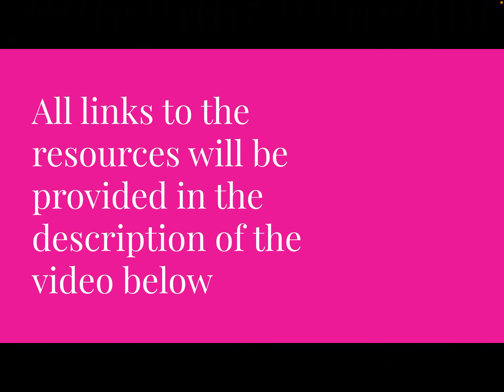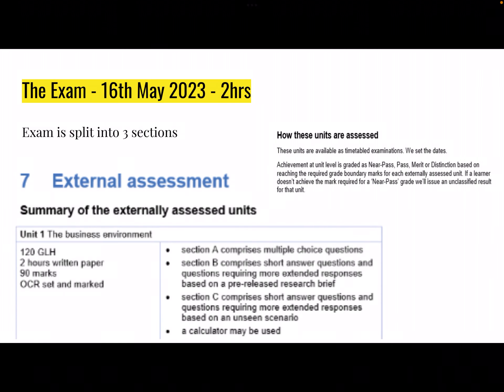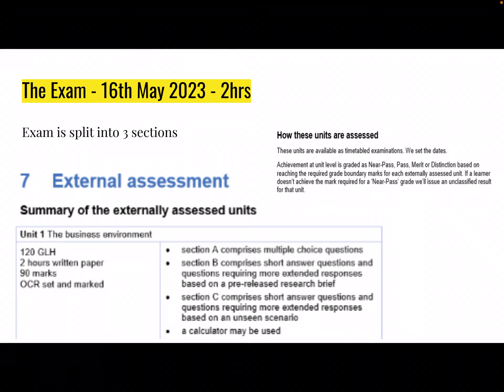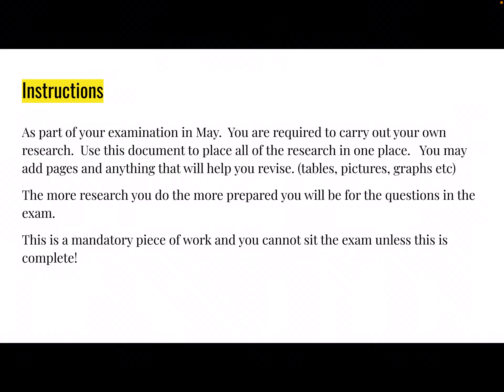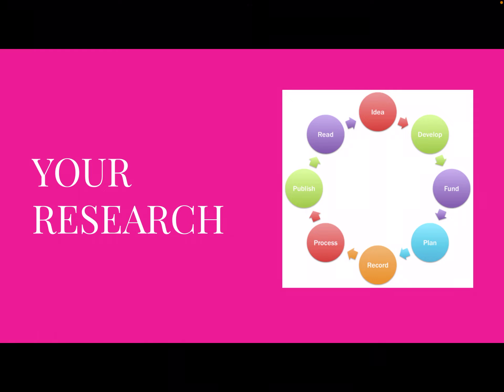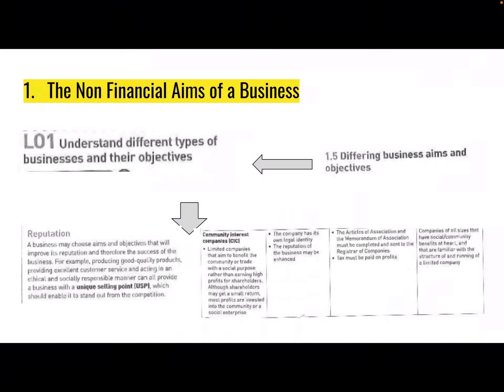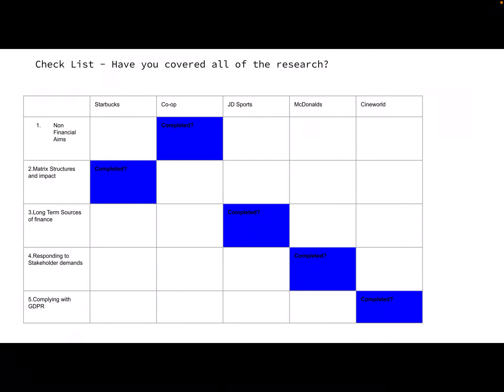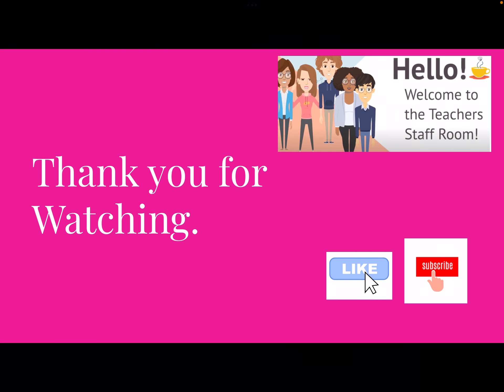CTEC Business Level 3, Unit 1 Pre Release Summer 2023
Complete video on how to do section B in the unit 1 Business Environment exam.  Summer 2023.  All links to research are list below

For students and teachers.

JD Sports

McDonalds

Cineworld